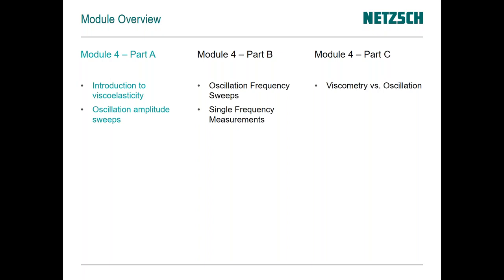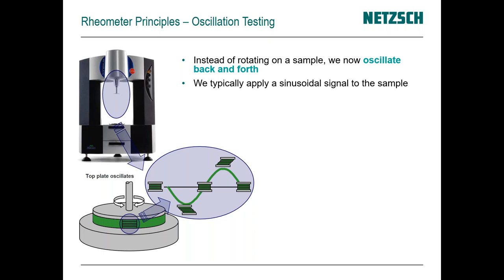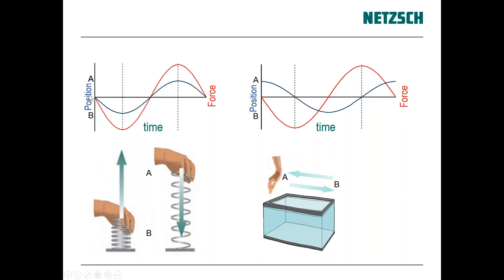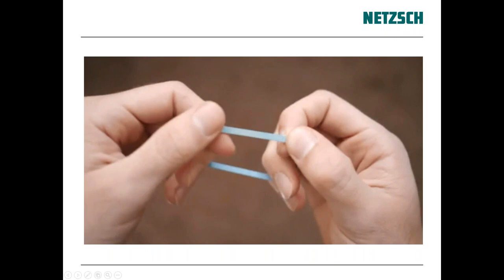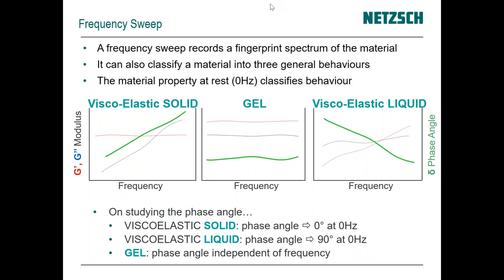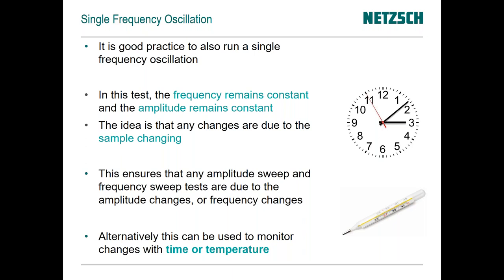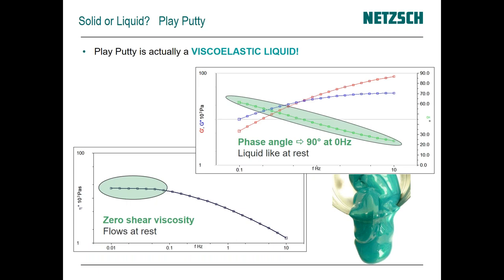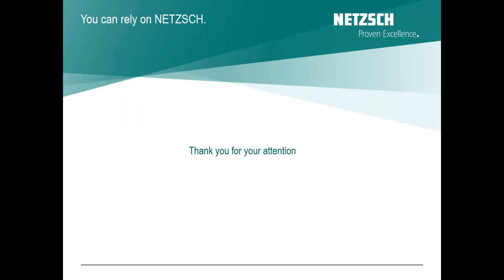NETZSCH Rheology - Viscoelasticity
Training Module 4 - Viscosity Measurements
Viscometry vs Oscillation